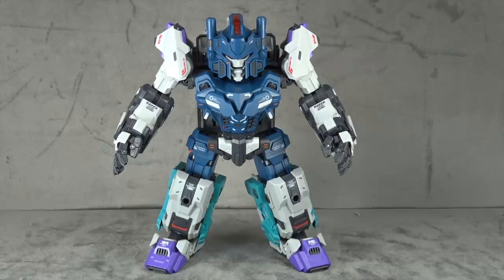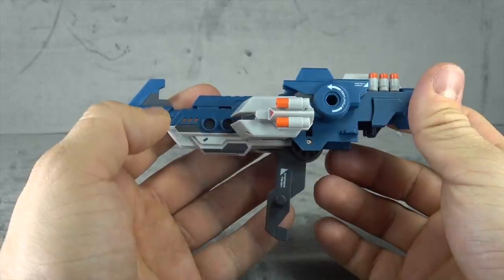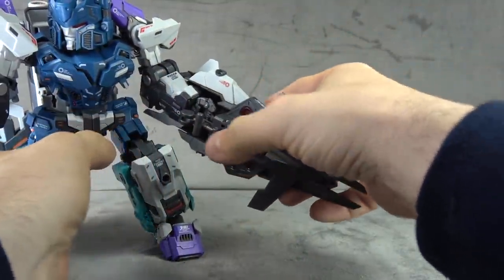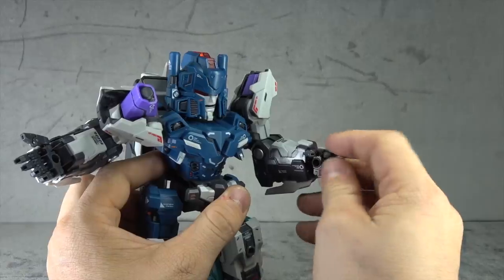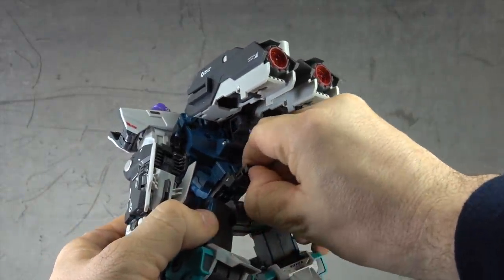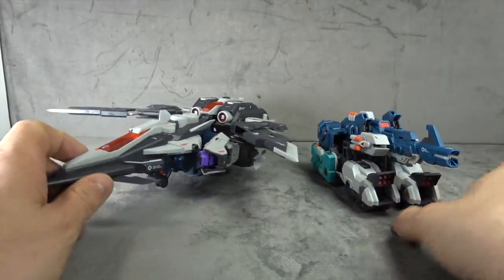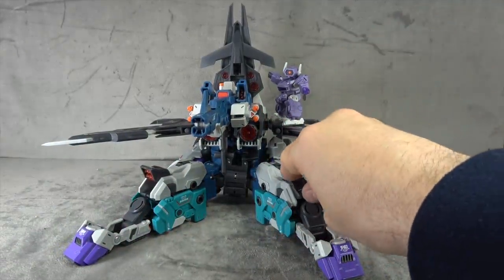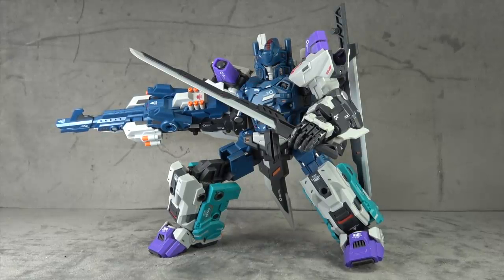Mastermade Caesar With Upgrade Set Overlord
This is a review of Mastermade Caesar With Upgrade Set their take on Overlord .  where we take a look at the figure, accessories, and talk about the upgrade set as well.

Thanks Again!!!